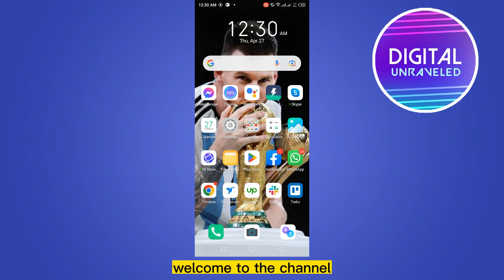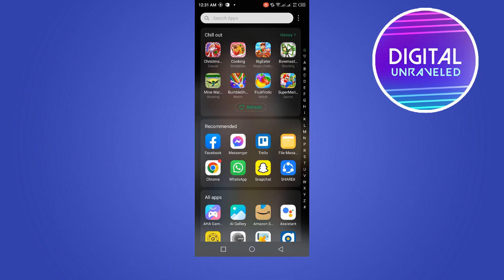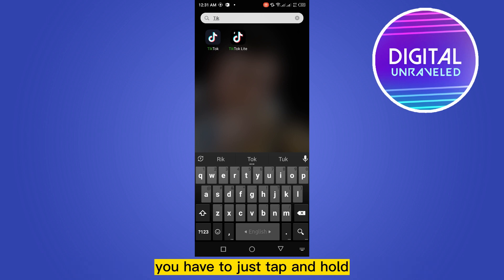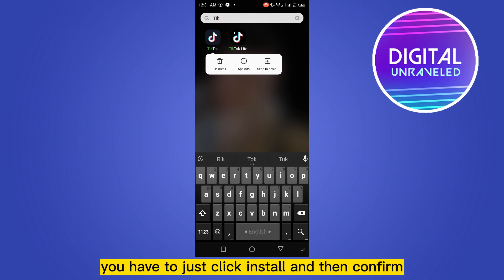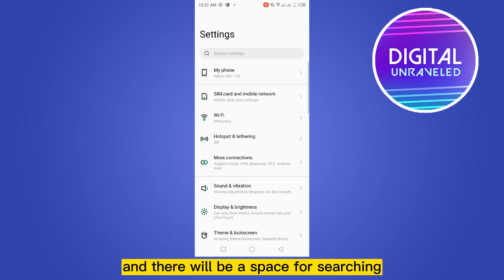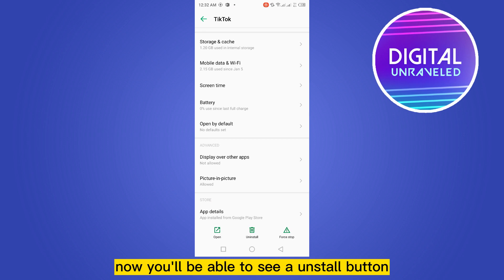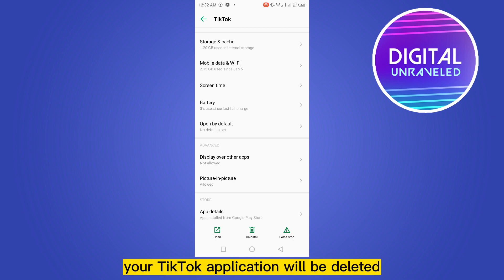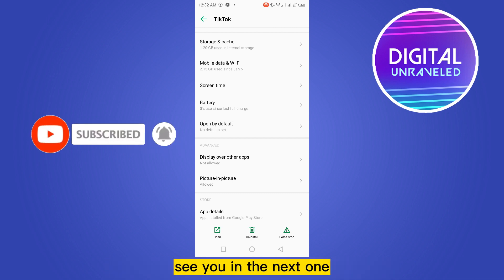How To Delete TikTok App On Android Phone (Easy)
Learn How To Delete TikTok App On Android Phone